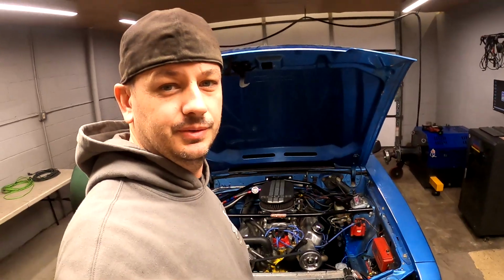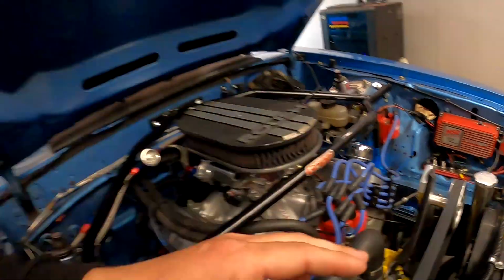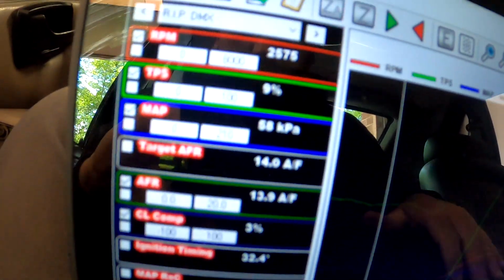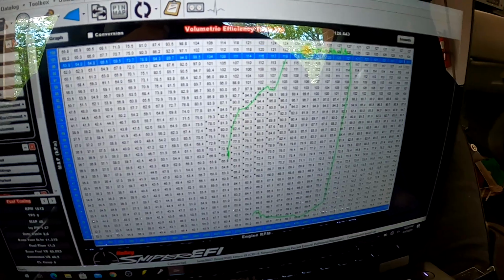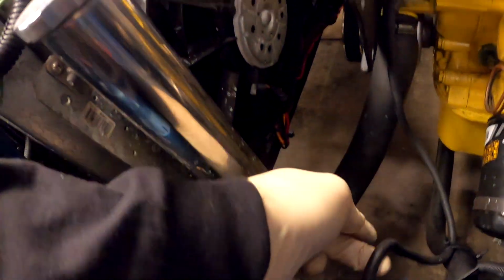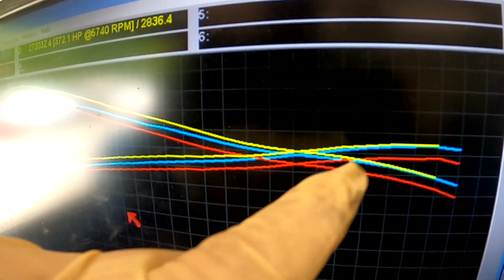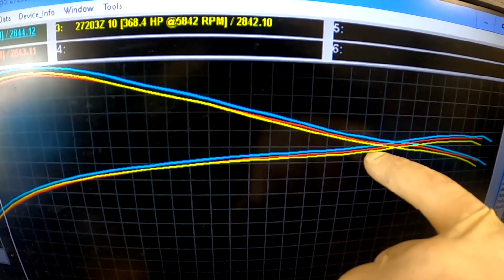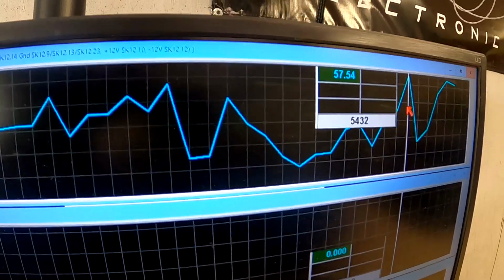Holley Sniper Dyno Tuning a Fox Body Mustang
These video's dont show the whole thing when dealing with issues.  glad to get this thing up and going, i thought it was going to head back home before ever making it on the dyno when it was dropped off.  a few issues to sort out and it should be ready to go hit the race track.

Cick Here!